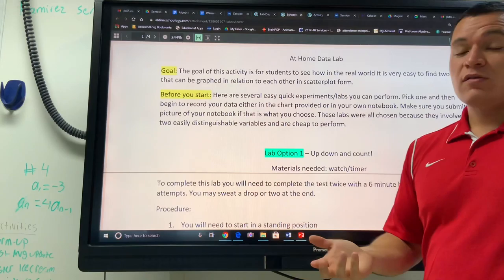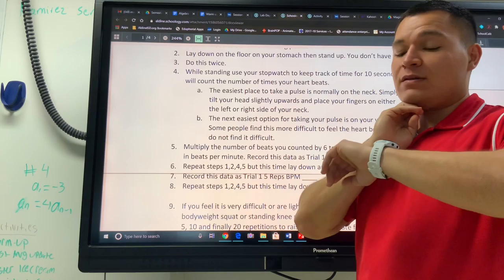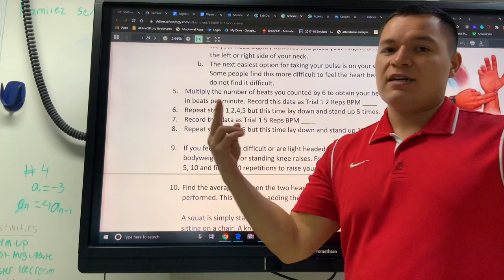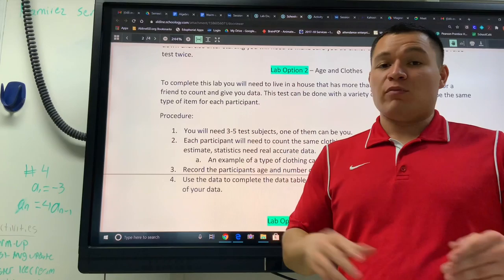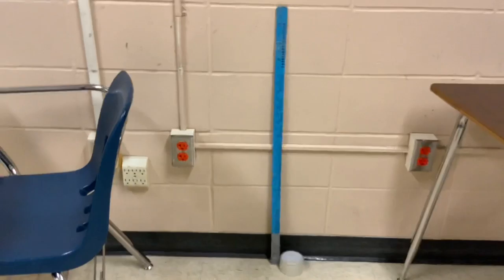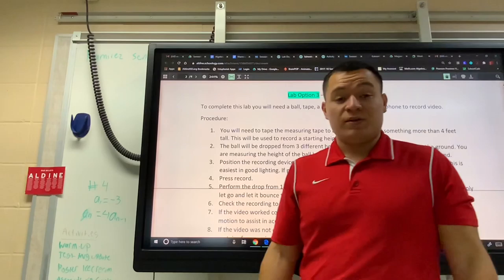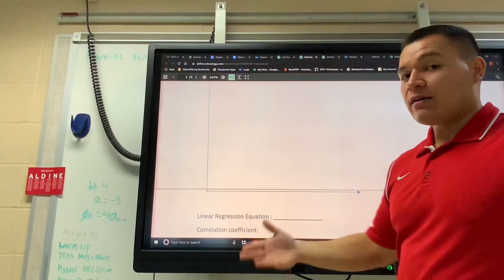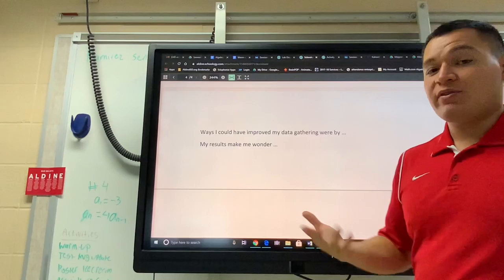At Home Data Lab Instructions